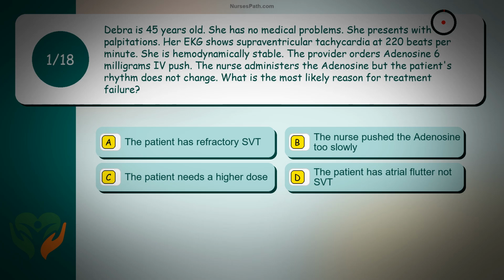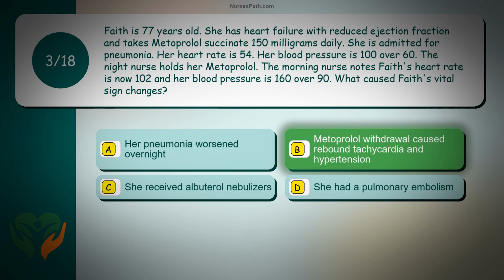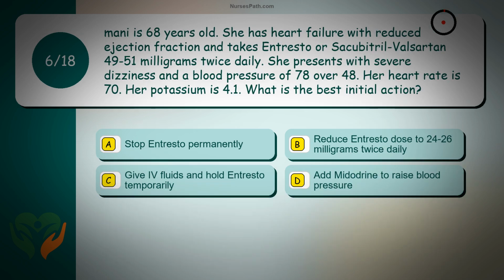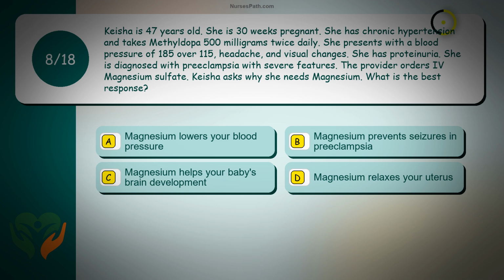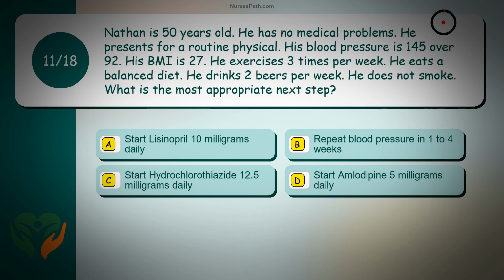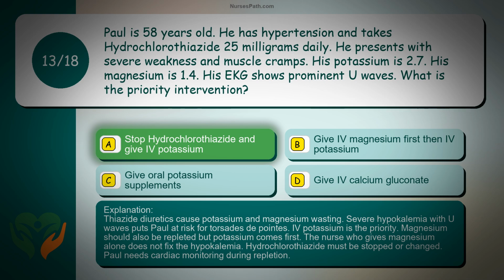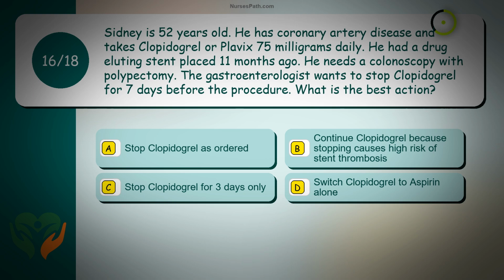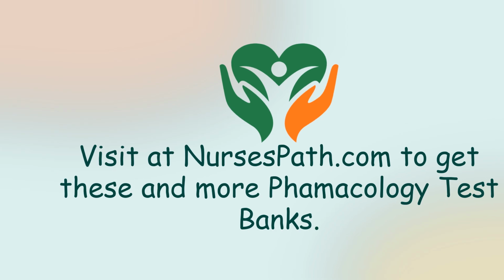BSc Nursing Pharmacology Important Questions 2025 20261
Are you feeling overwhelmed by the 2026 BSc Nursing Pharmacology Important Questions 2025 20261 updates? Many students find themselves intimidated by the vast array of drug classifications and physiological interactions, but this is the definitive guide to mastering the exam. Our goal is to help you move from a state of uncertainty to total confidence as you approach your finals.

The best strategy for BSc Nursing Pharmacology Important Questions 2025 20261 involves a systematic approach to drug classifications rather than rote memorization. To excel, focus on common sections like Cardiovascular Drugs, Endocrine Pharmacology, and Antibiotics. Understanding the Renin-Angiotensin-Aldosterone System (RAAS), for example, allows you to predict the effects of ACE inhibitors, ARBs, and diuretics simultaneously. By mastering the underlying pathophysiology, you create a mental framework that makes any question manageable. If you are wondering how to pass BSc Nursing Pharmacology Important Questions 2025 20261 on your first try, the secret lies in understanding the "why" behind the drug’s effect.

Addressing the "tricky" side of the exam requires a sharp eye for BSc Nursing Pharmacology Important Questions 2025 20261 exam practice questions that utilize complex phrasing like "most likely," "initial action," or "except." These questions test clinical prioritization. For example, when asked for the initial action during an adverse IV reaction, the answer is almost always to stop the infusion first. In this video, we break down these high-level nursing interventions, teaching you to identify the safety-first choice clinical boards expect.

Furthermore, we emphasize the importance of real questions and rationales. We don't just provide the correct letter; we teach the logic that separates a student from a professional. Understanding why a medication is contraindicated in renal failure—due to decreased clearance and toxicity risks—is vital. This detailed approach to BSc Nursing Pharmacology Important Questions 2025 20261 test prep ensures you are prepared for actual clinical responsibilities.

The 'How to Pass' Diagnostic
Use this video as a diagnostic tool to identify knowledge gaps. Note which drug categories cause the most hesitation to tailor your study sessions. To increase retention, utilize spaced repetition by re-watching difficult sections after a 24-hour break. This method reduces test-day anxiety by building long-term memory. If you are concerned about what is a passing score for BSc Nursing Pharmacology Important Questions 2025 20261, remember that consistent practice with rationales is the most reliable way to succeed.

Bridge & Resources
We also provide services and expert help for those seeking a BSc Nursing Pharmacology Important Questions 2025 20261 study guide 2026 or personalized coaching. Our materials are curated to provide the most current clinical standards.

10-Point Study Checklist
Review primary mechanisms of Cardiovascular Drugs.

Complete this BSc Nursing Pharmacology Important Questions 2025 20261 test prep set twice.

Memorize common suffixes for drug classes (e.g., -olol, -pril).

Understand the "Rights" of Medication Administration.

Practice identifying the "initial action" in emergency scenarios.

Study nursing implications for high-alert medications.

Utilize our top tips for success to organize your notes.

Cross-reference questions with your study guide for BSc Nursing Pharmacology Important Questions 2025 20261.

Master antidotes for common drug toxicities.

Teach a peer the rationale for three difficult questions to cement your knowledge.

Save this video to your study playlist and share it with peers!